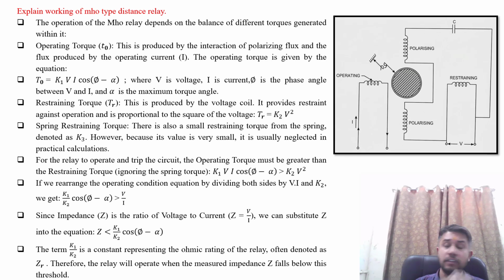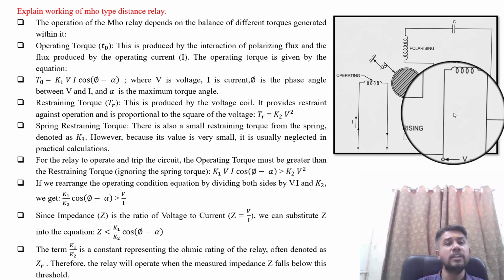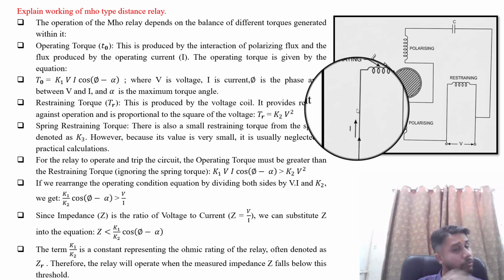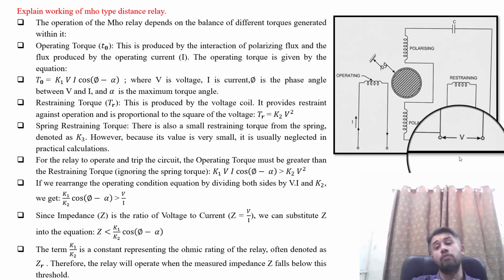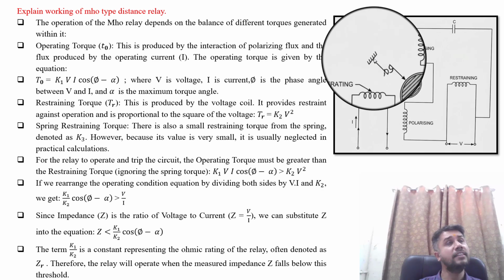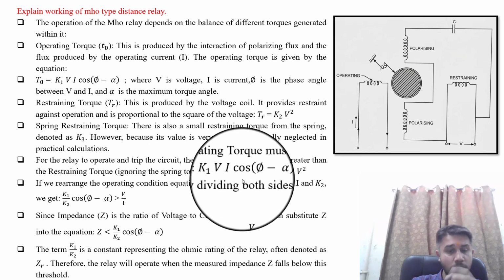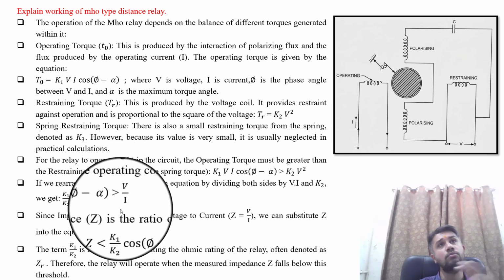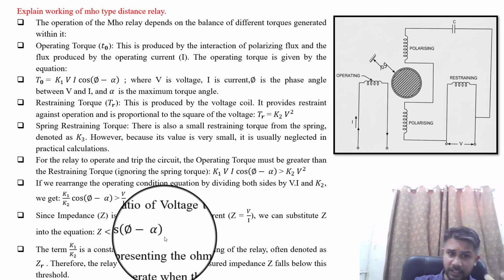SGP Video short on Explain working of mho type distance relay in English